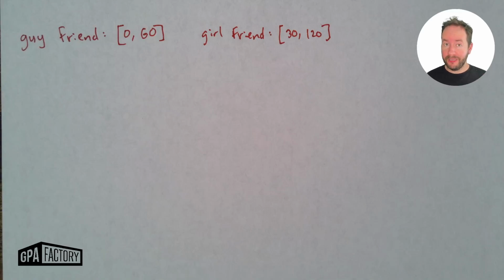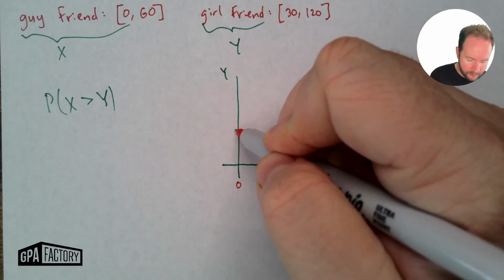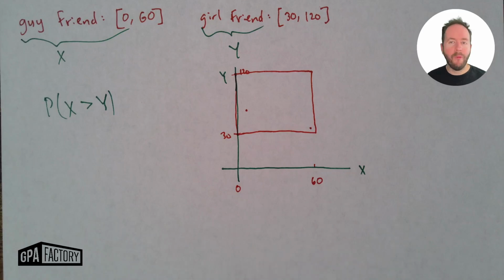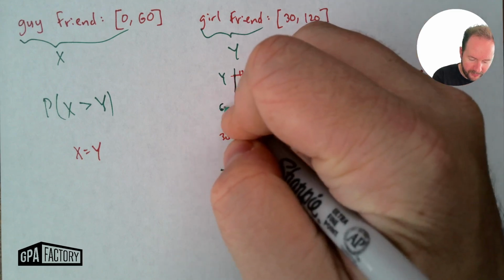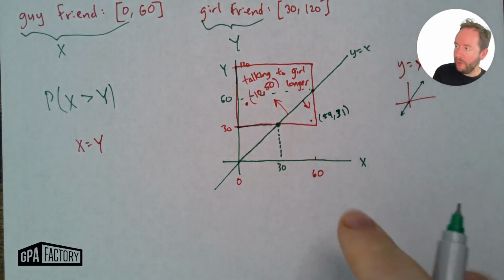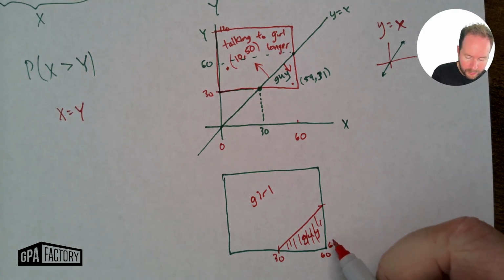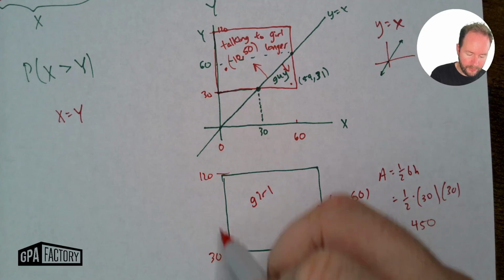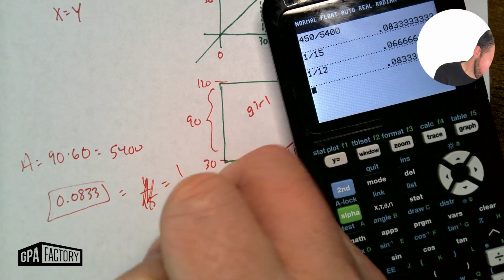Uniform Distribution Practice